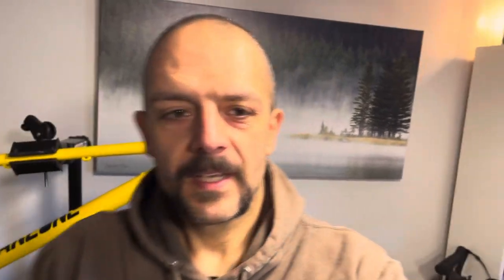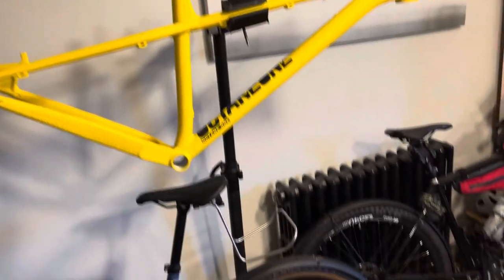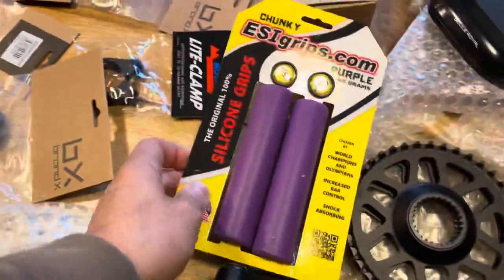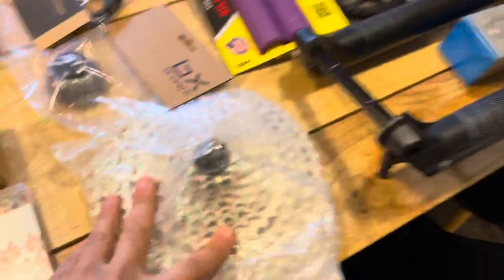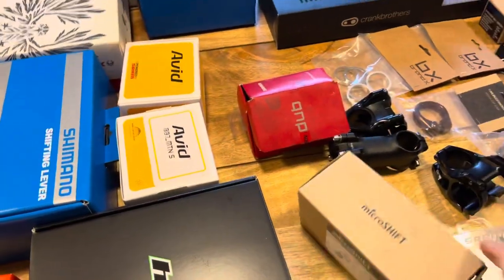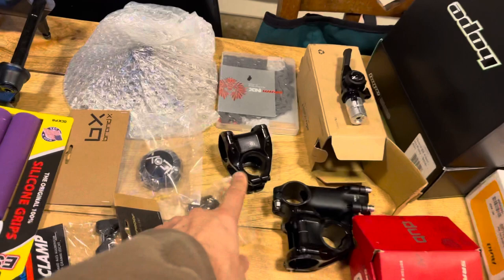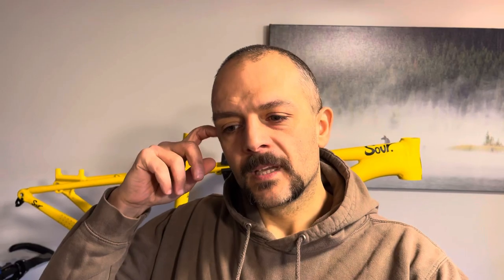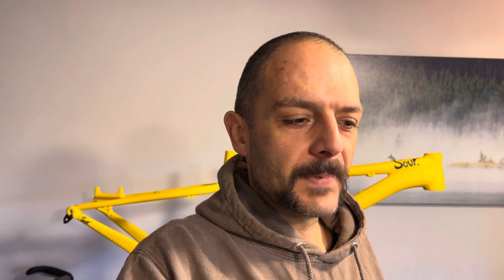Intro to building a budget hardtail PLUS what is in store over then next few weeks!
Got a few projects on the go at the moment and these are highlighted in this video.

1) Building a budget Hardtail with parts I have around.  The frame is a £130 Sour from Wiggle!

2) Converting Tout Terrain Scrambler with Gates Carbon Drive and Pinion C.12 gearbox to flat bar

3) Building a Black Mountain La Cabra frame up with lush parts